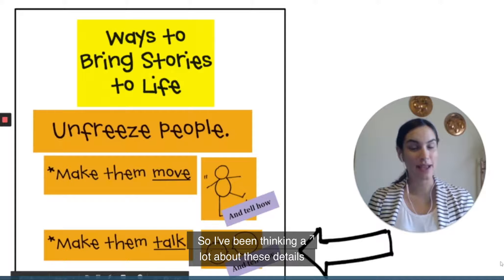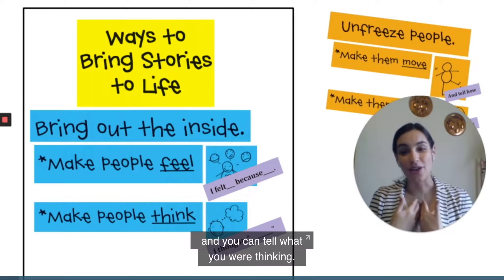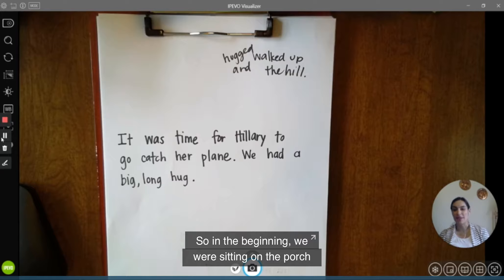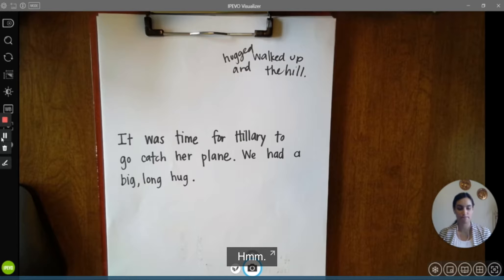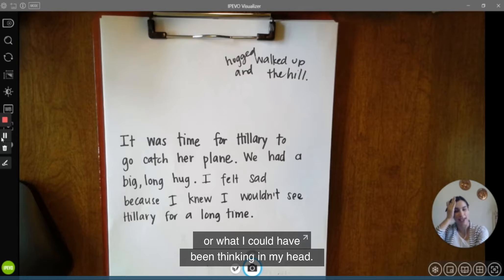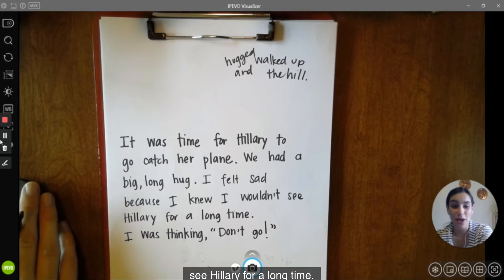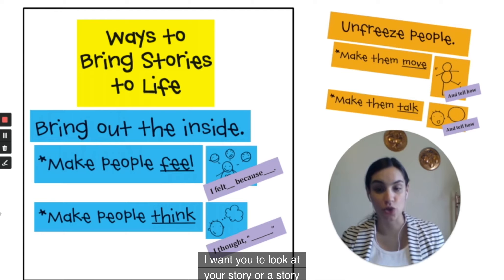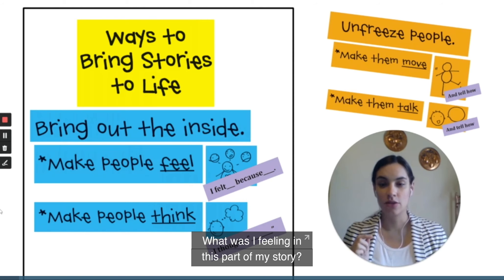Monday, October 19, 2020- Writing lesson (watch 2nd)